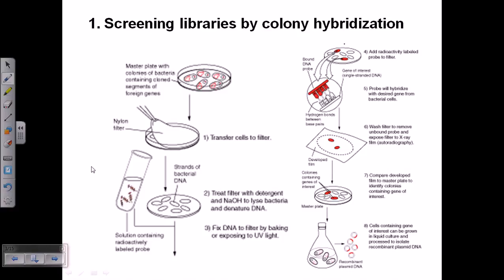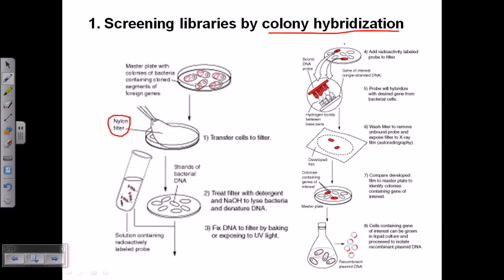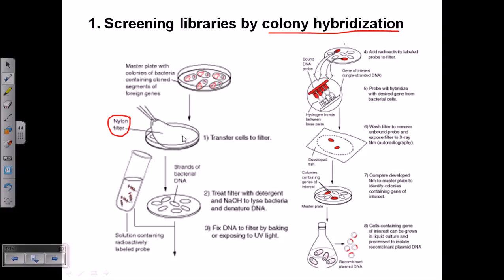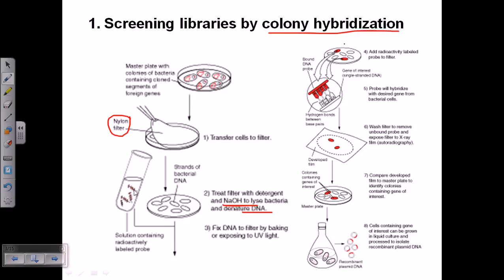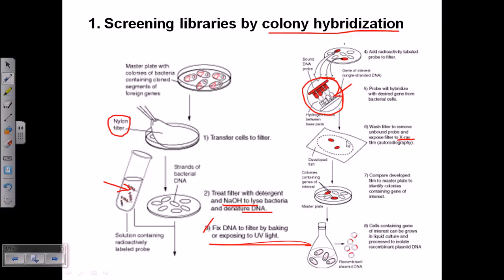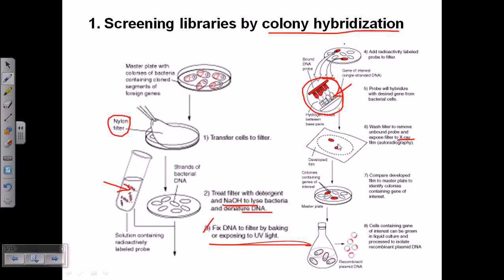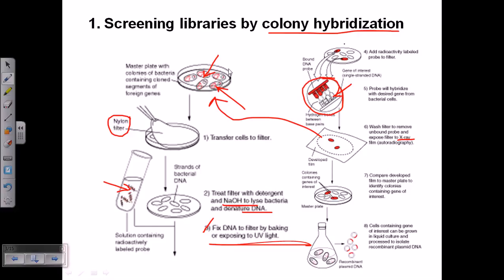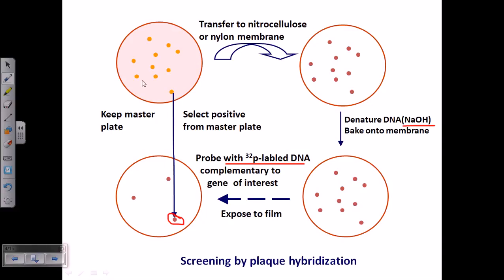Colony hybridization assay